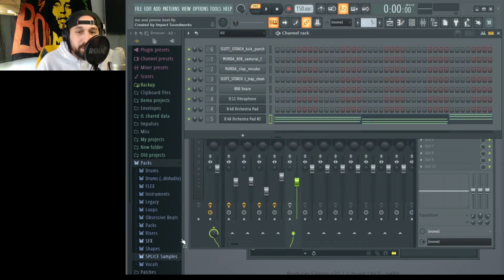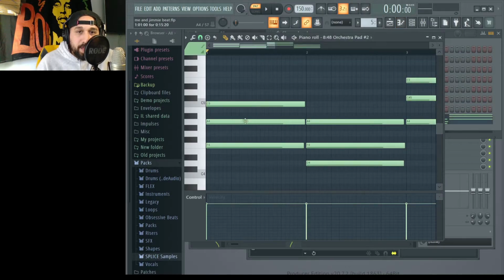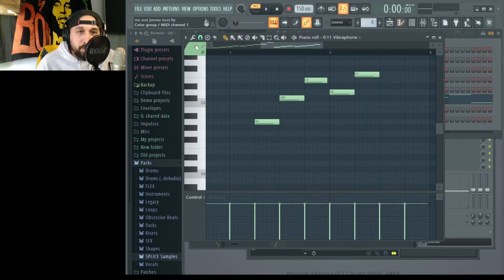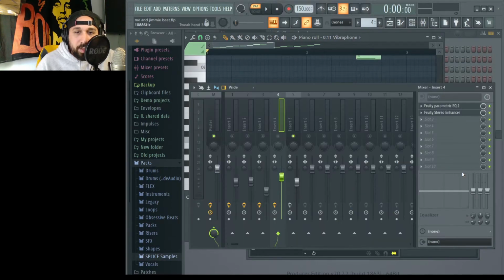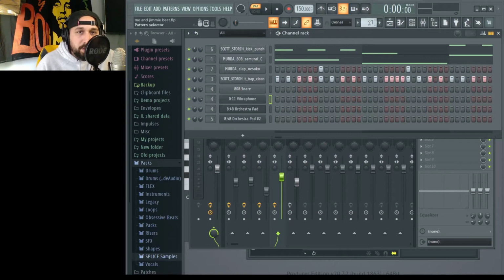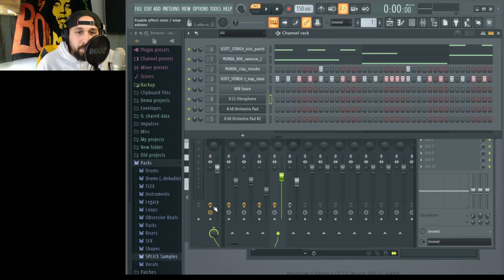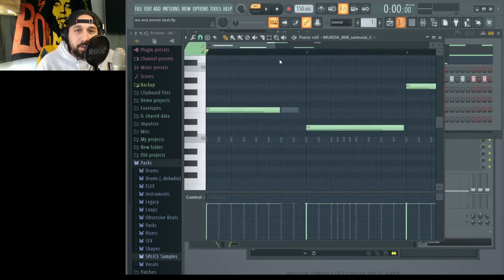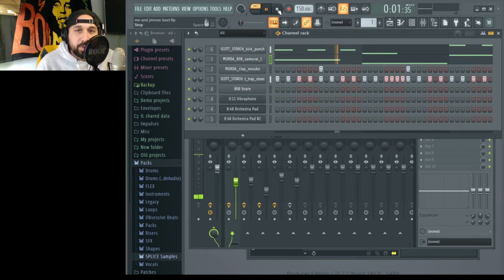Kid Kurtis Tutorial 1-Creating Your Chord Progression (Fruity Loops)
Apologize for the little crackle in the audio. This is a quick tutorial video on how to create a simple beat in the right KEY and with the right chord progression. This is a basic foundation when you're making a beat. Once you got your foundation, then you start to add more percussions, transitions, different drum patterns, loops to fit your vocals and vibe!! I hope this helps all you hungry aspiring producers!